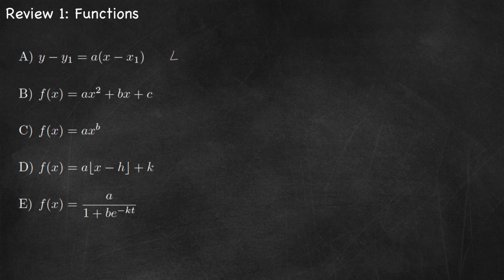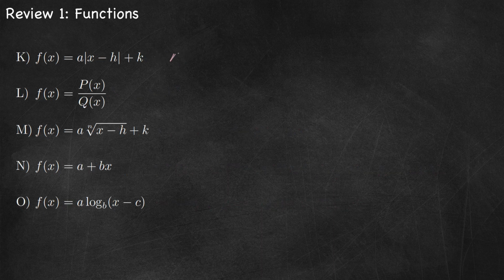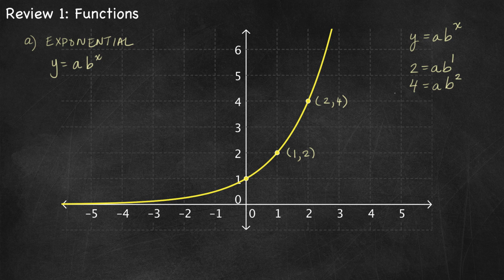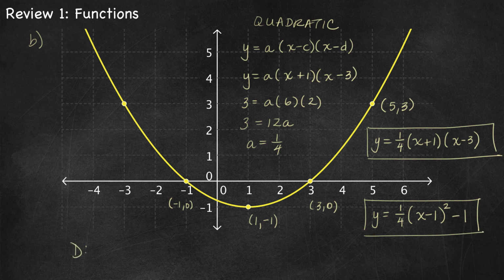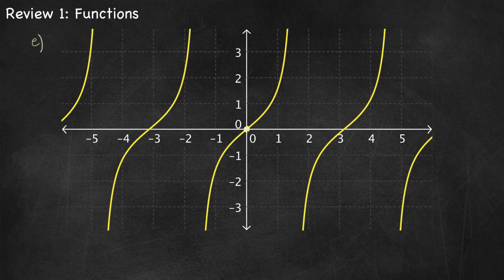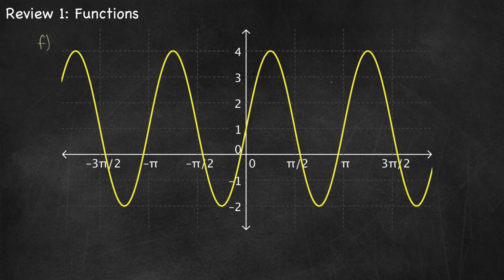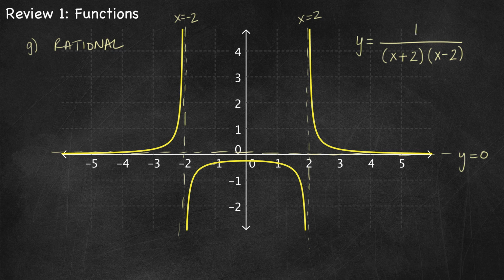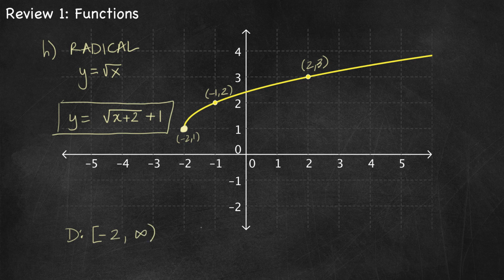Calculus AB Homework Day 1 - Review 1: Functions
AP Calculus AB / IB Math SL
Review 1: Functions